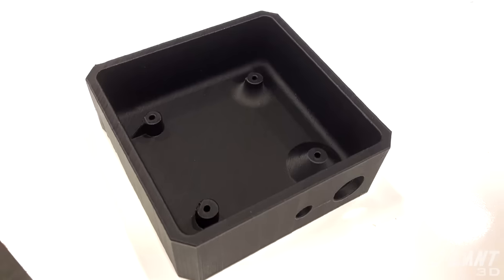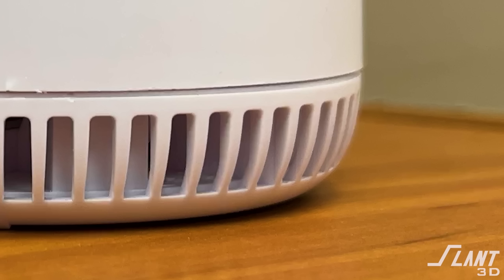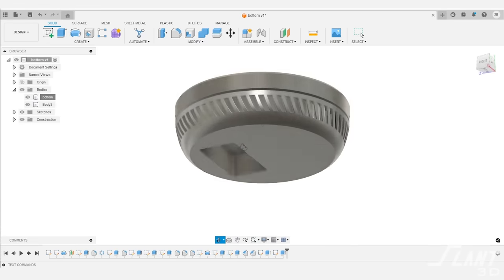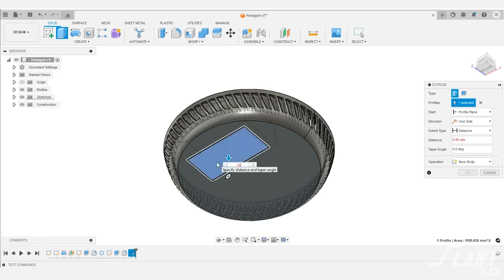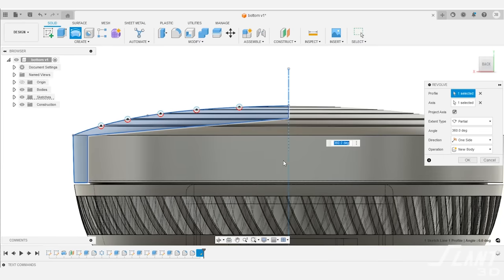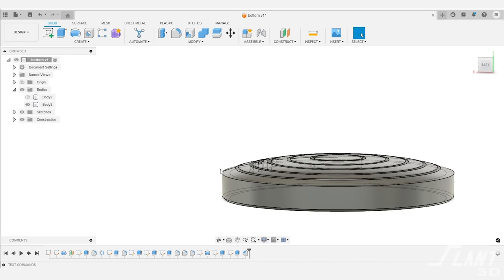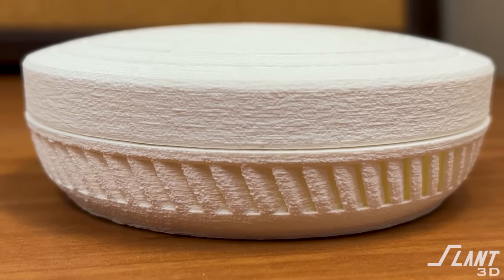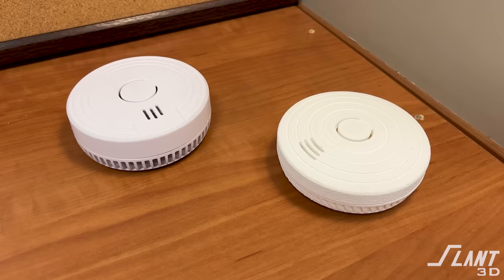Rounded Electrical Enclosures | Design for Mass Production 3D Printing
In this episode of Design for Mass Production 3D Printing, we tackle the challenge of manufacturing round 3D printed parts by designing a circular electrical enclosure.

We address common challenges in design for 3D printing, like small vents, thin features, and shallow curved top surfaces. We also provide valuable tips on modifying injection molded designs to be able to manufacture 3D printed electronics enclosures using mass production 3D printing. Learn why some features are difficult to print and how to eliminate or modify them to ensure a high-quality, durable final product.

00:00 Why Are Rounded Electrical Enclosures Hard to 3D Print?
02:10 Addressing Challenges of Round 3D Printed Parts
03:55 Designing Electrical Enclosure Vents for 3D Printing
06:14 Designing Electrical Enclosure Lid for 3D Printing
08:23 Additional Considerations When Designing Electrical Enclosures
09:21 Textures and Material
11:23 Design for the Process